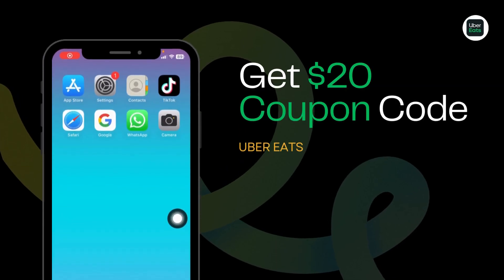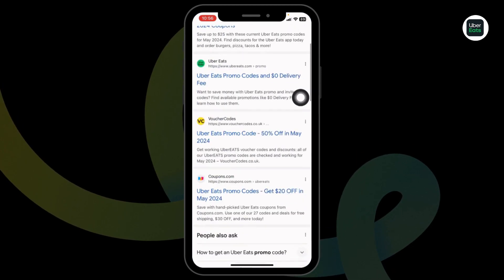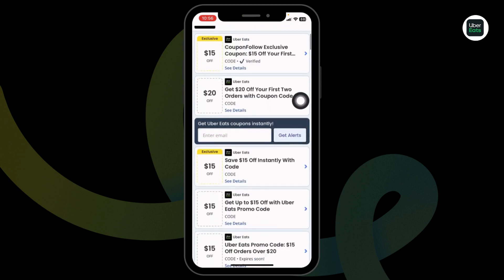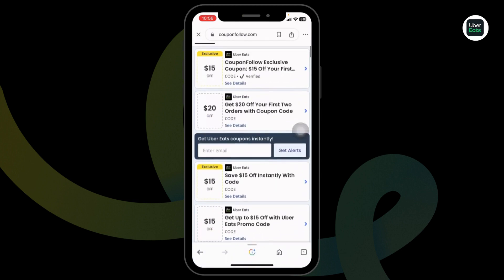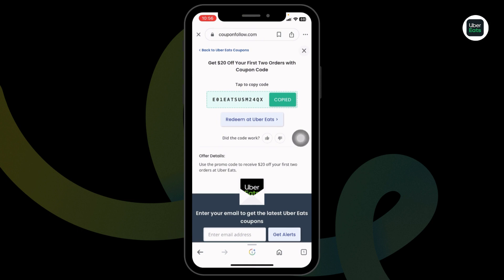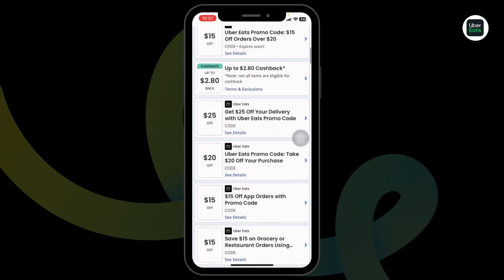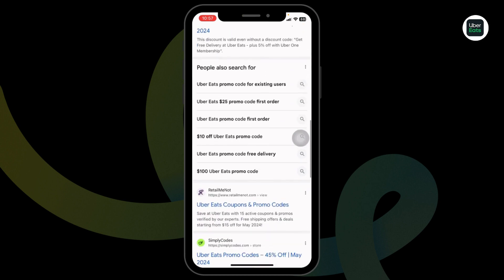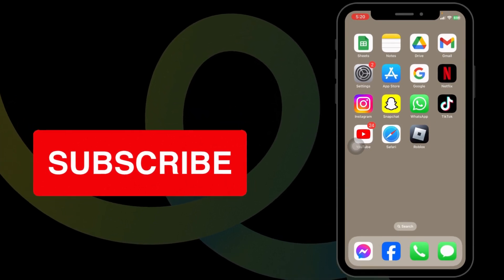UBER EATS COUPON CODE | How to Get 20$ Discount on Uber Eats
Craving your favorite meal but looking to save some cash? Learn how to get a $20 discount on Uber Eats with this easy-to-follow tutorial. Whether you're a new user or simply want to score some savings on your next food delivery, this guide has got you covered.

In this video, we'll show you:

- How to find and apply Uber Eats coupon codes for a $20 discount.
- Step-by-step instructions on redeeming the discount on the Uber Eats app.
- Tips for maximizing your savings and enjoying delicious meals for less.

Don't miss out on this opportunity to enjoy great food at an even better price. If you're hungry for savings, this video is a must-watch!